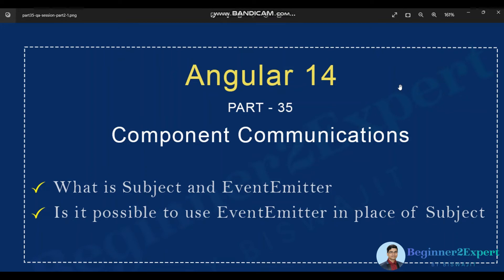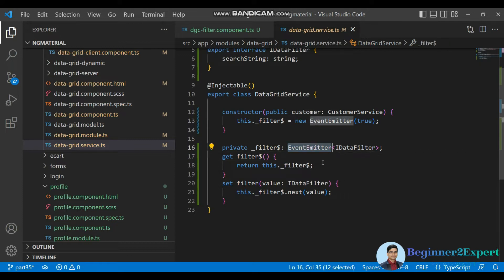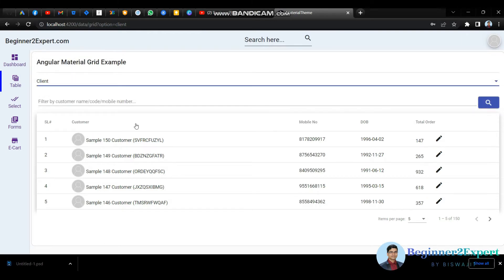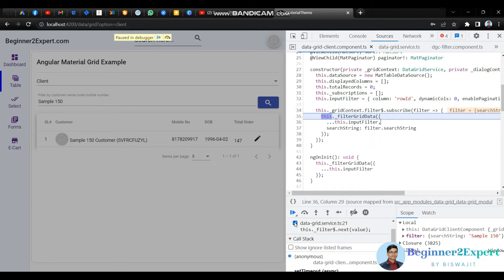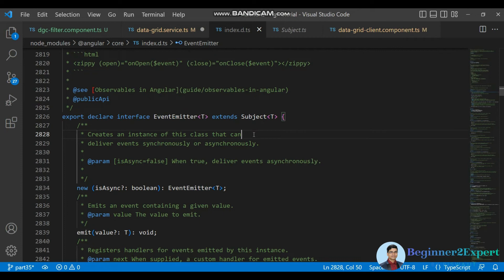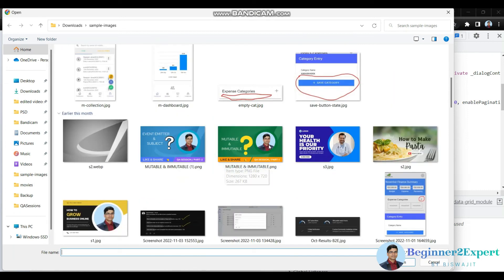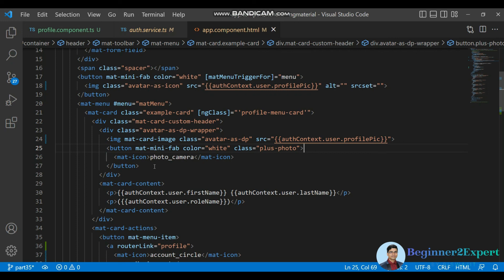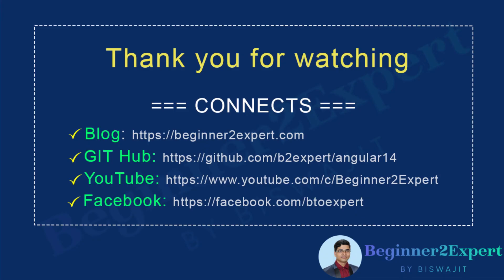Part 35 - Best way to communicate among components | Event Emitter & Subject | Angular 14 series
After watching this please put your valuable comments and do help others by sharing this video if you got benefitted from this session.